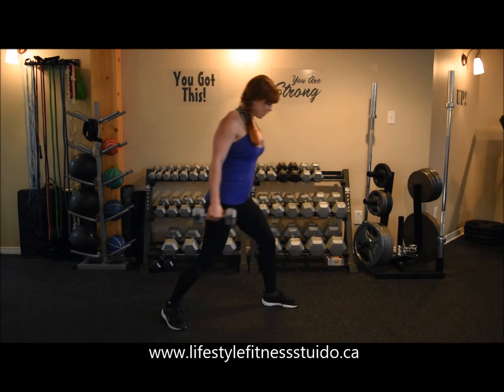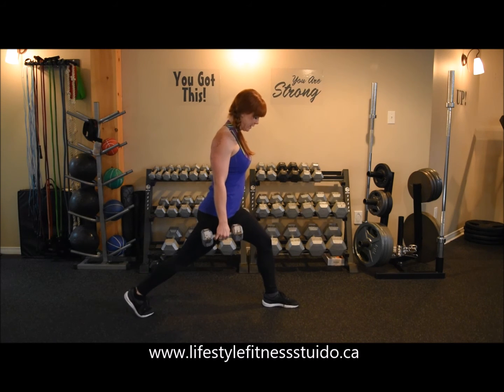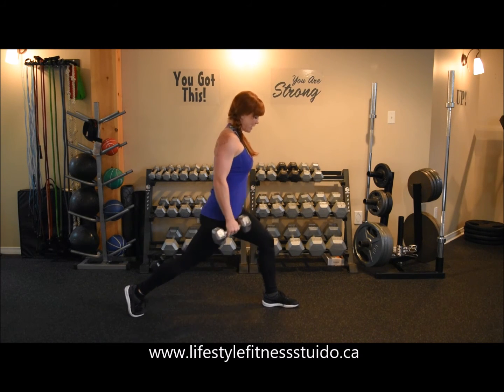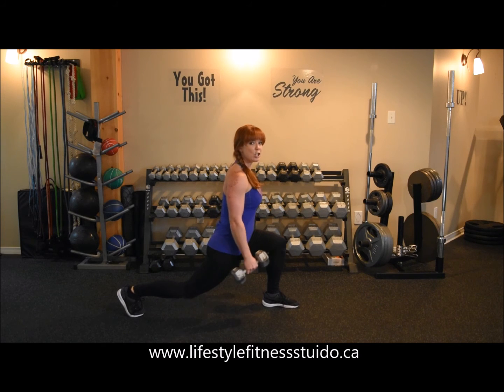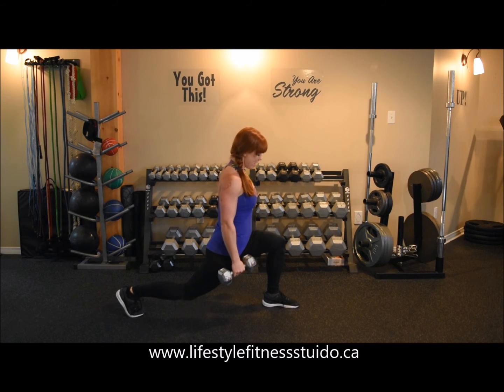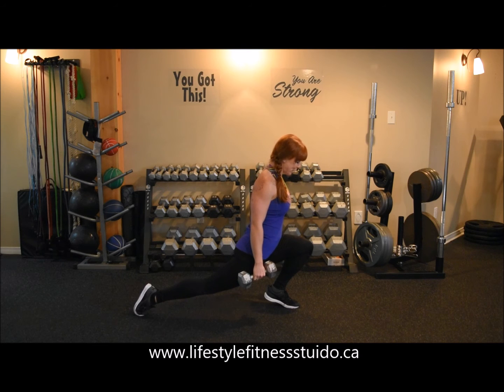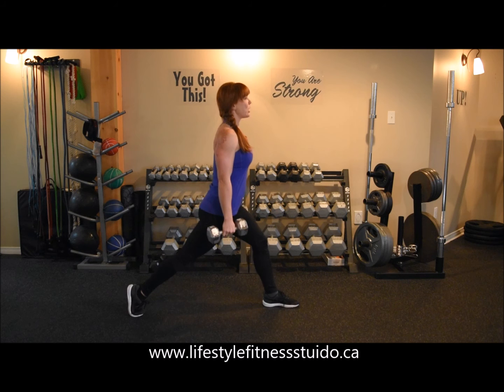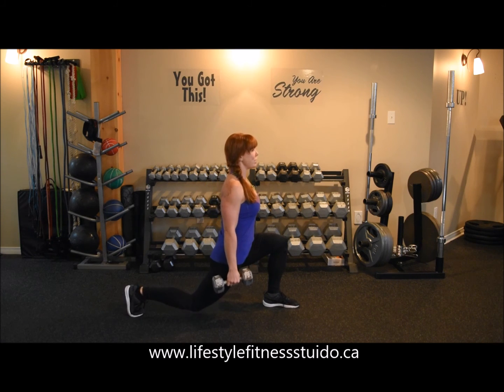Dumbbell Static Lunge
Static Lunge Holding Dumbbells